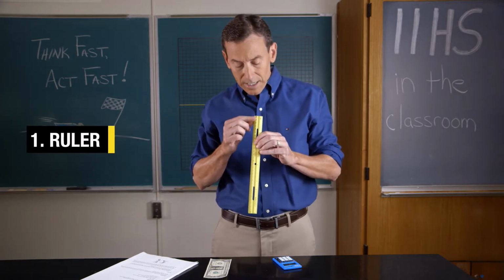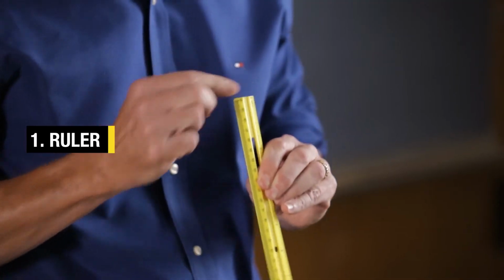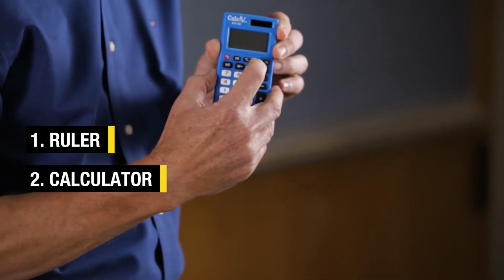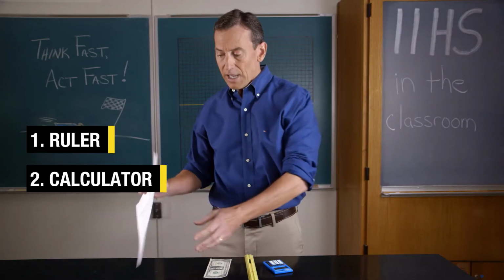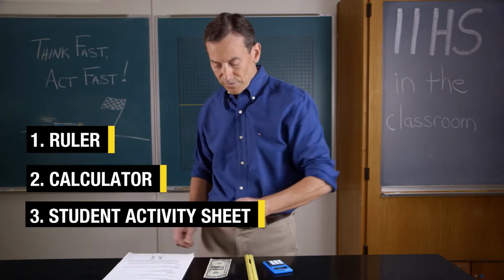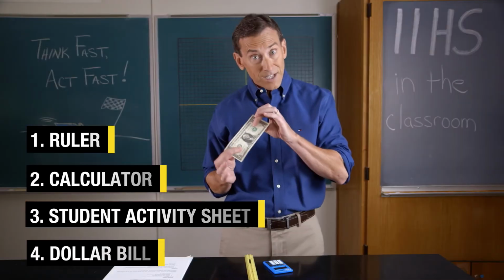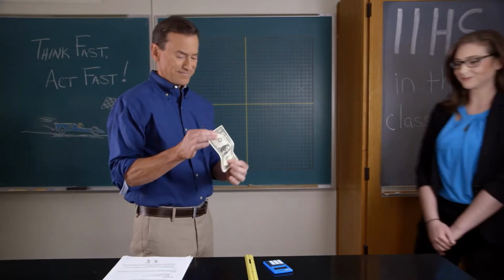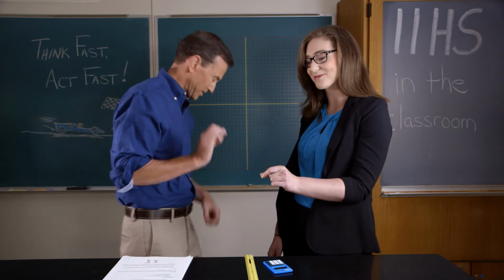Think Fast, Act Fast introduction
In this Crash Science in the Classroom hands-on inquiry-based activity, Dr. Griff Jones instructs students to measure human response time.

The Crash Science in the Classroom website is a free education resource for students and teachers. It expands on the topics explored in the Insurance Institute for Highway Safety’s two popular science education films, “Understanding Car Crashes: It’s Basic Physics” and “Understanding Car Crashes: When Physics Meets Biology.”

IIHS collaborated with Dr. Jones, a recipient of the Presidential Award for Excellence in Science Teaching, and the University of Florida College of Education's Department of E-Learning, Technology and Communications Services to create Crash Science in the Classroom.

The website includes both films and several hands-on lessons. Each activity features content for students and password-protected teacher resources, including lesson plans and answer keys. The activities, which align with Next Generation Science Standards, focus on topics such as inertia, momentum, impulse and energy. Additional videos and other crash-safety resources are also available.

The website aims to reinforce important physics and biology concepts while providing students the knowledge to make safe decisions while riding in or driving a vehicle.